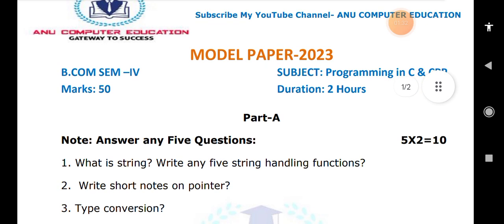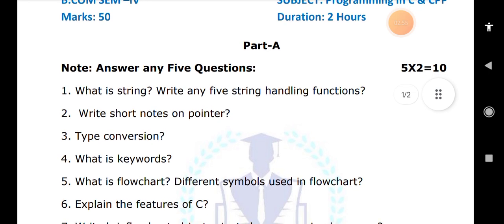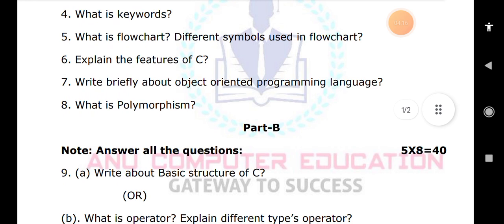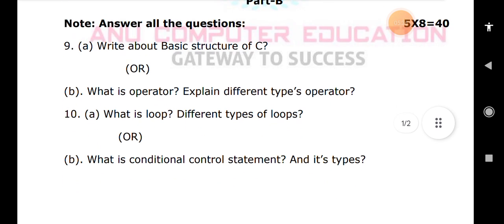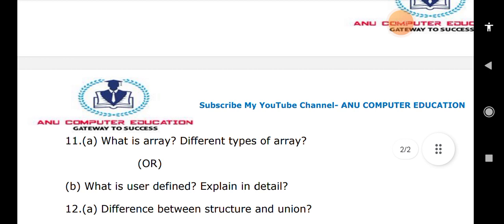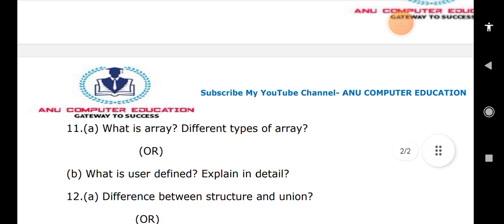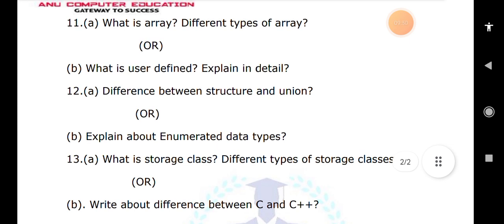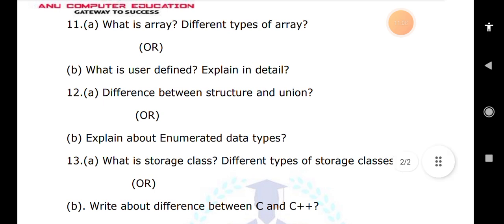BCOM 2nd SEMESTER PROGRAMMING WITH C & CPP MODEL PAPER 2023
Bcom 2nd sem programming with c and cpp model paper 2023
ou Bcom 2nd sem programming with c and cpp model paper 2023
bcom 2nd sem programming with c and cpp important questions
programming with c and cpp important questions
programming with c and cpp model paper 2023